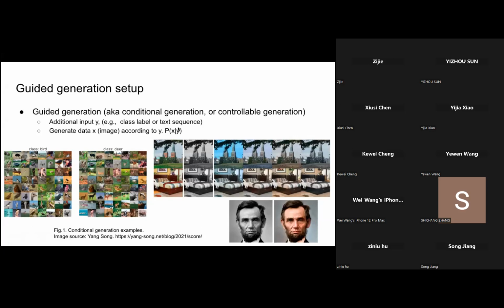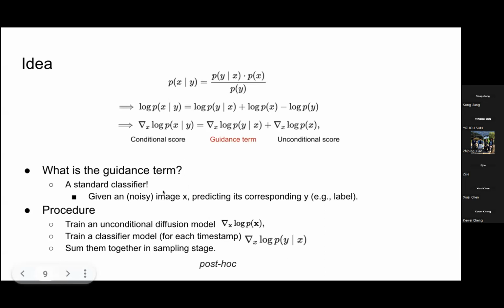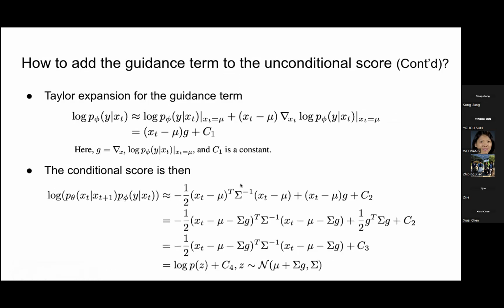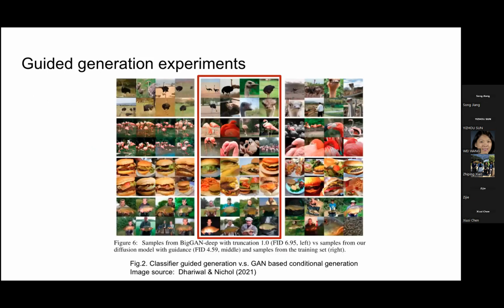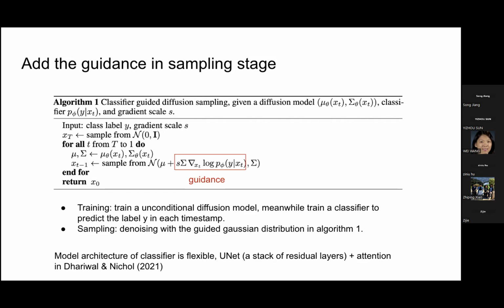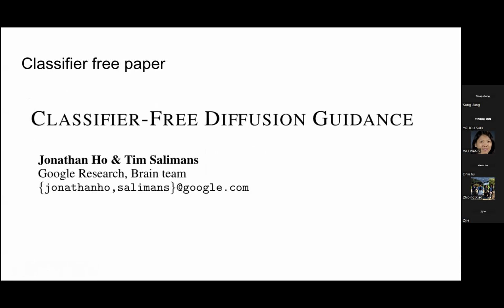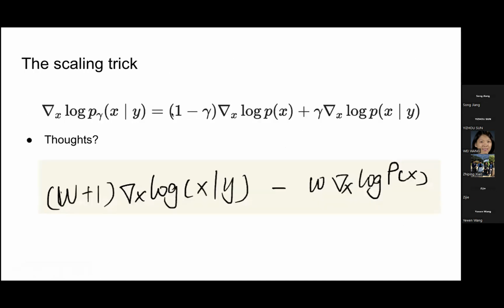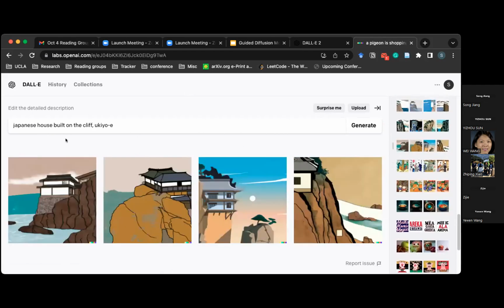Guided Diffusion In Detail